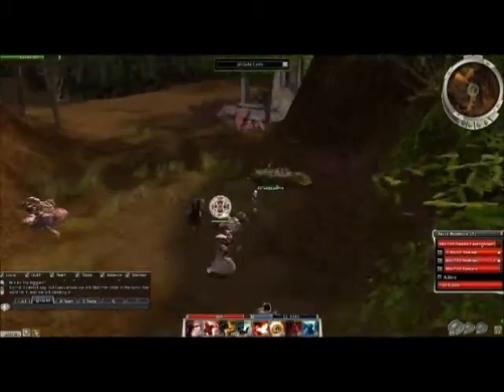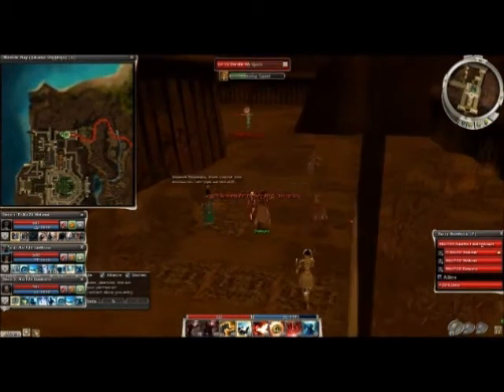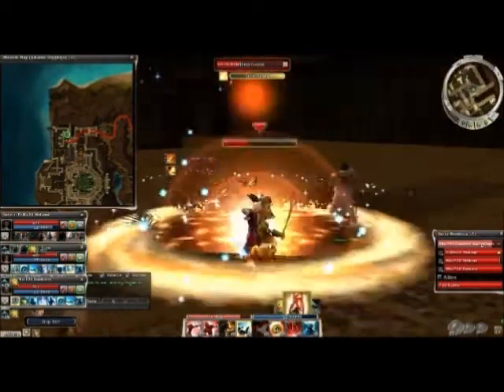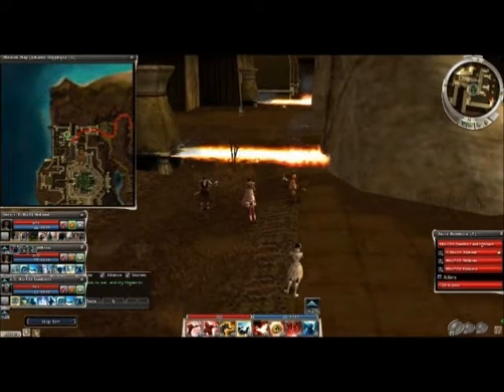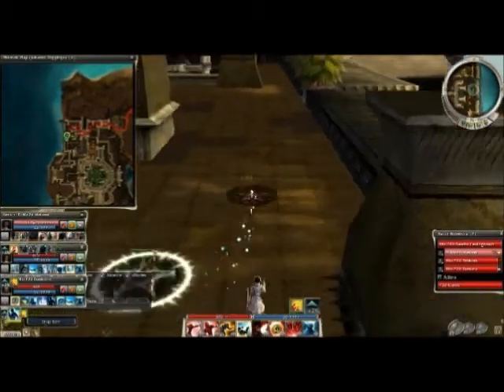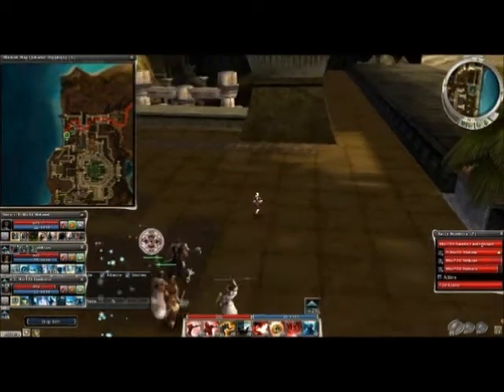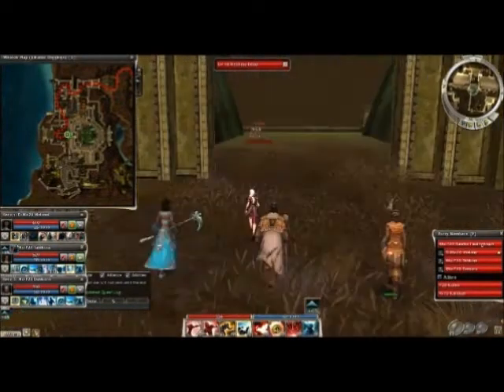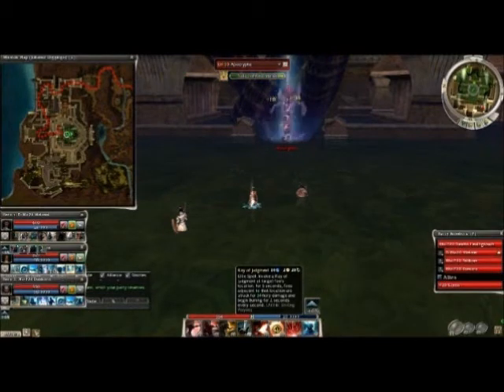Jokanur Diggings "Commentary"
This is a commentary Walk-through of Jokanur Diggings Mission, For Guild Wars "NightFall"  It shows how to Beat it. Gives a few tips on builds.

If you are looking for more on this mission try looking on my website at

As Always
Play The Game Your Way
Laterz

OGRichie of